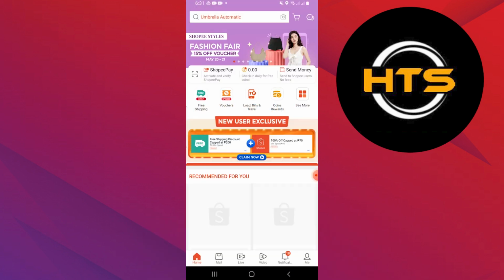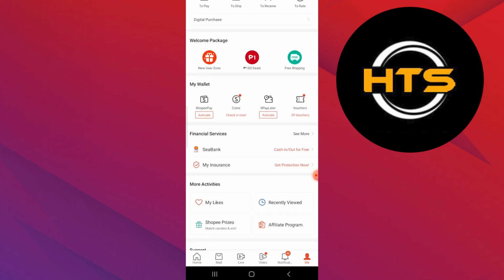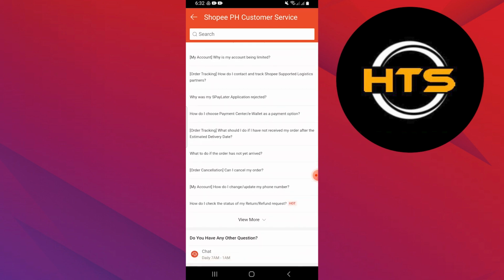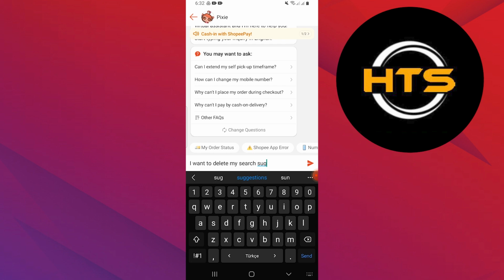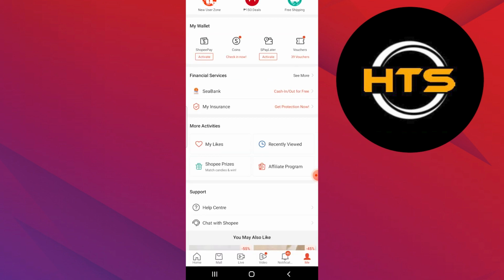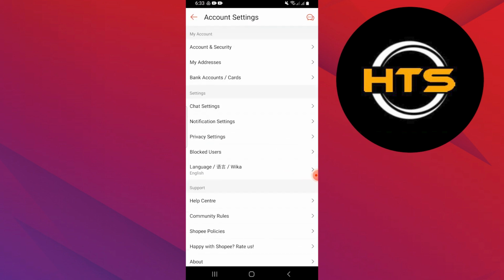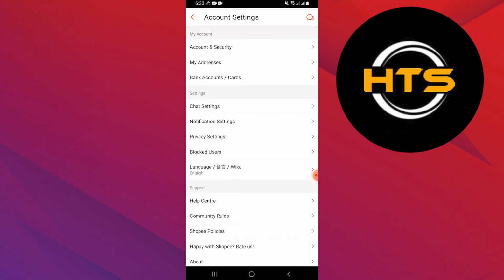How To Clear Shopee Suggestions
Hey everyone! Welcome to this how to clear search suggestions on shopee video tutorial.

If you want to know how to delete shopee search suggestions, how to delete search history in shopee and how to clear shopee search this video is for you.

In this video, we will show you how to delete search suggestions on shopee and how to clear search history on shopee.

The steps on how to remove search suggestions on shopee and how to remove search history on shopee is easy.

After watching this video, you will find out how to delete search history on shopee and how to remove search history in shopee.